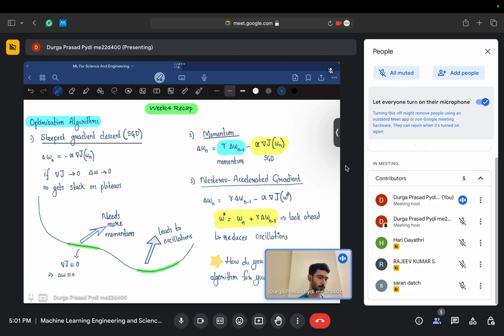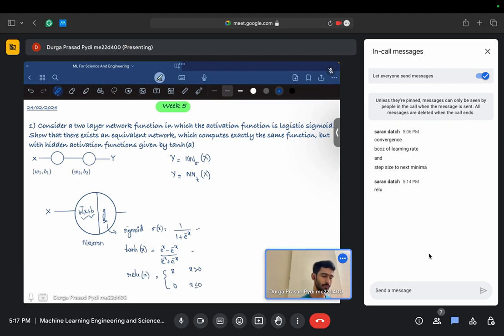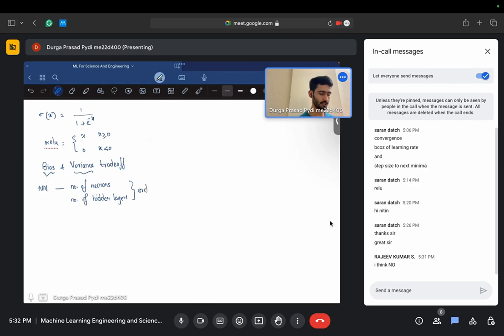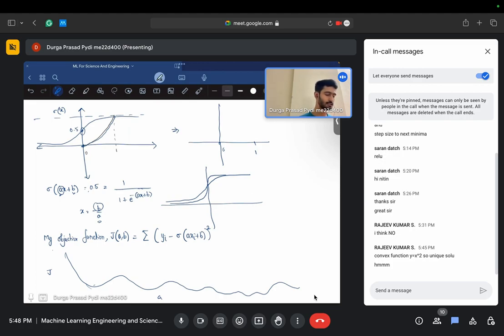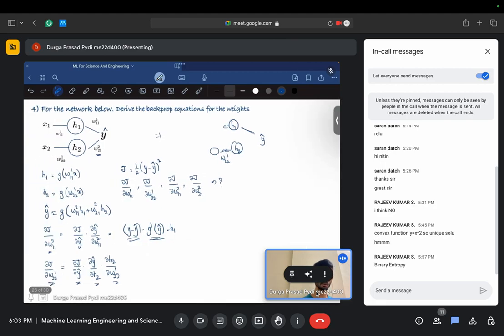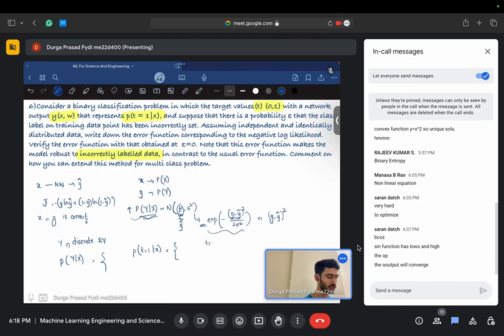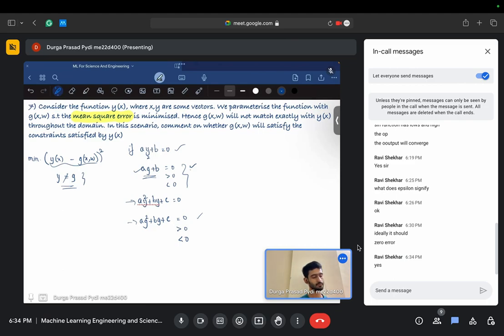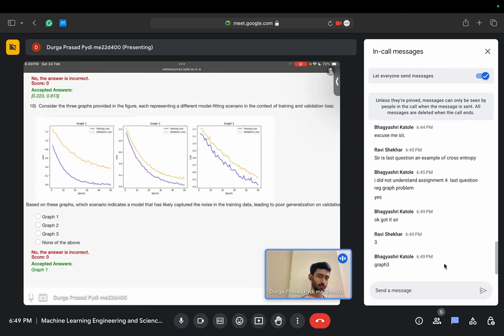Live Session 05: Machine Learning For Engineering and Science Applications